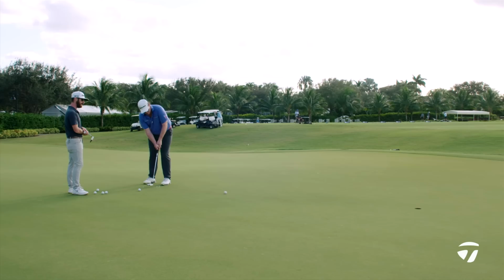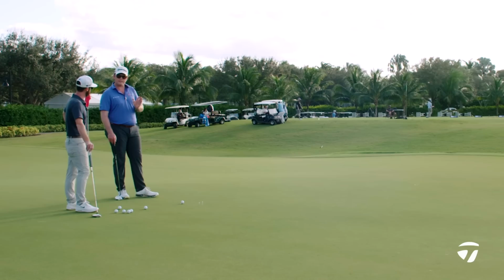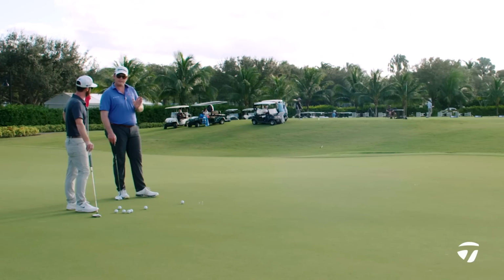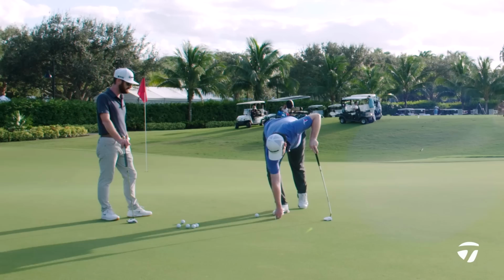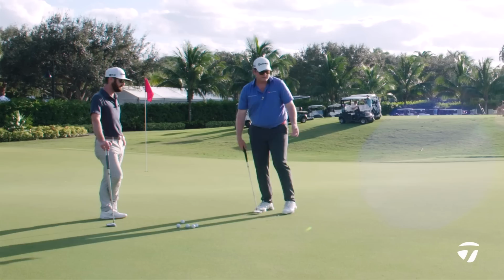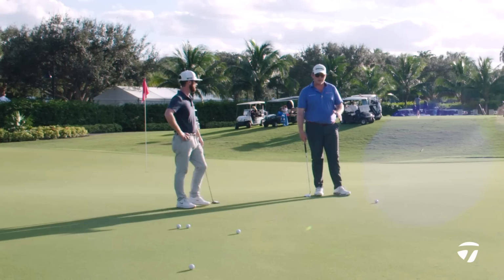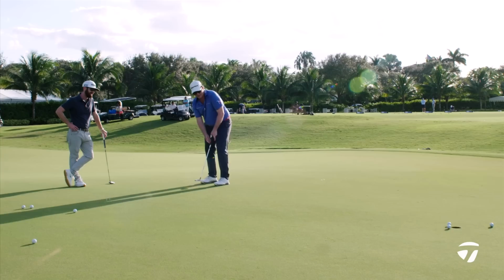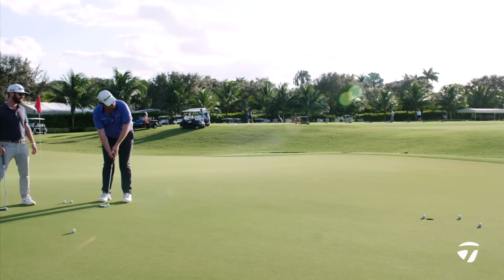Harry Higgs' No-Nonsense Approach to Putting | TaylorMade Golf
Team TaylorMade's Harry Higgs has a few simple drills he does before competing on the PGA Tour. After he checks his starting line with a simple gate drill, he lets his instincts and skill take over and relies on his feel to get the ball into the hole with the all-new Spider EX putter.